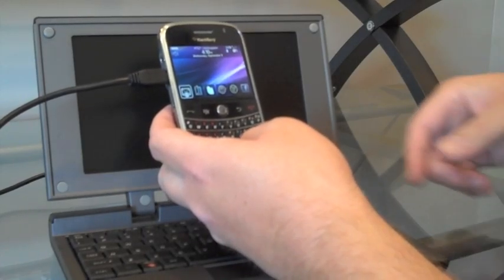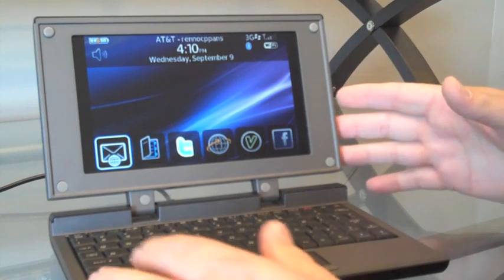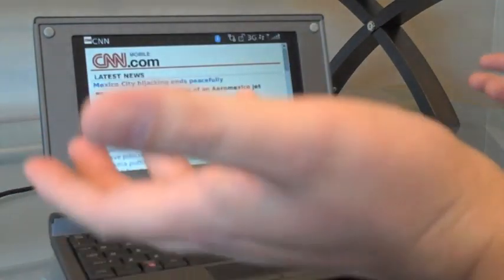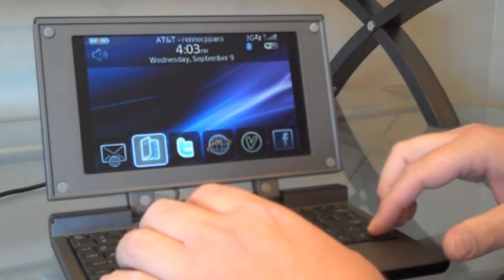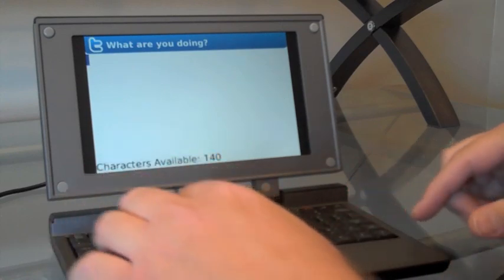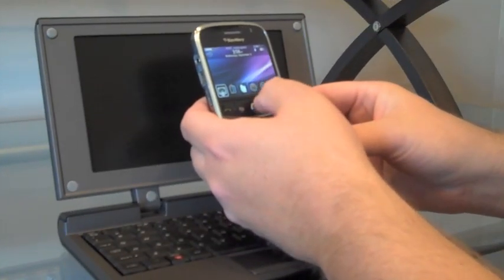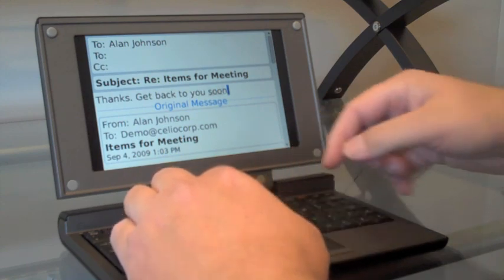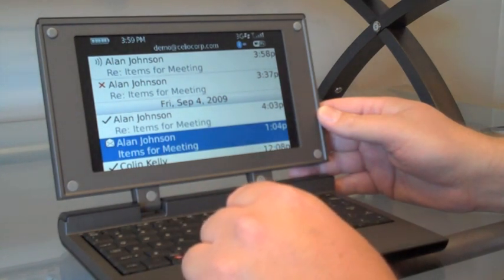BlackBerry driver on REDFLY Mobile Companion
Demo of the REDFLY Mobile Companion connected to a BlackBerry Bold 9000. The Celio REDFLY driver for BlackBerry devices is currently in beta with a planned release in mid-Q4 2009. Supported phones at time of launch will include the Bold 9000, Curve 8900, and Tour 9630. for more informatiion.